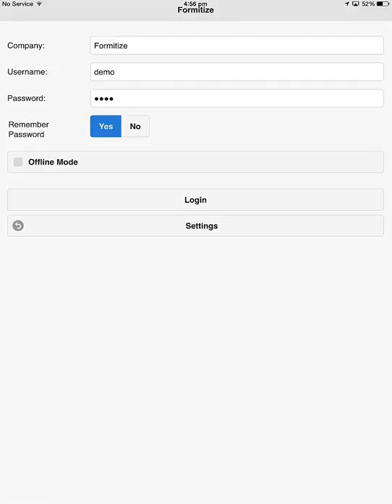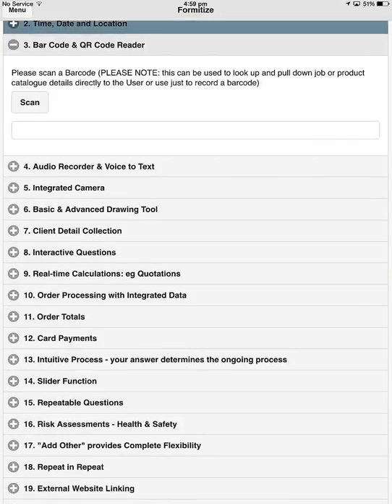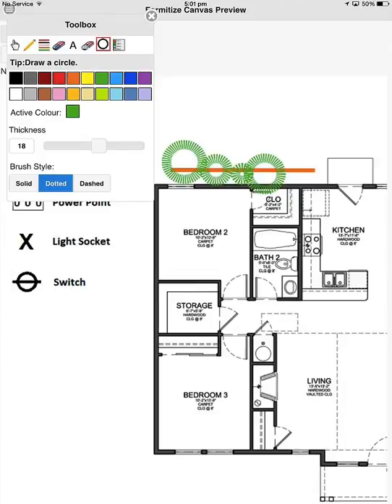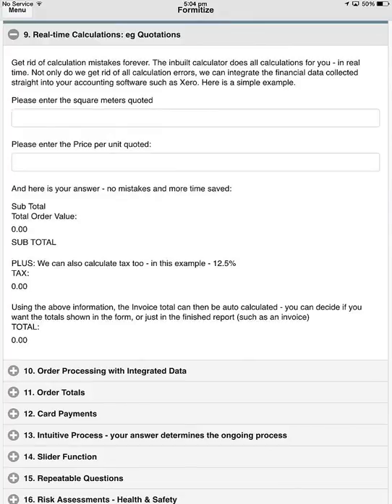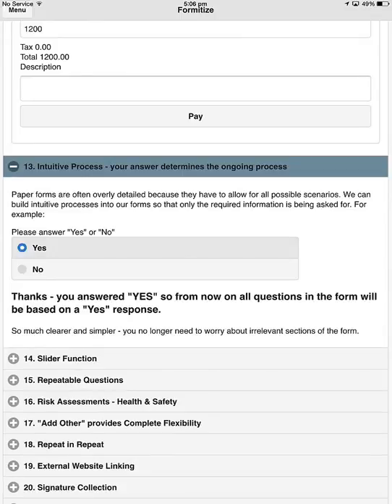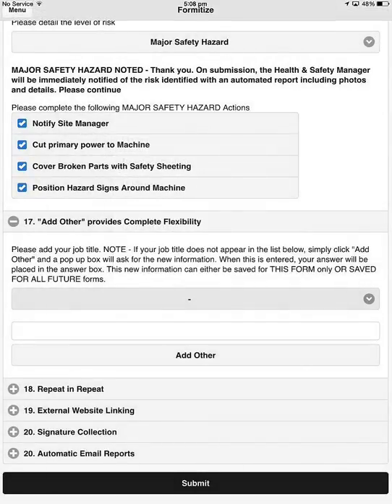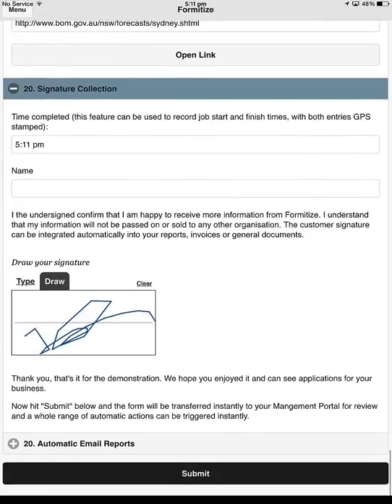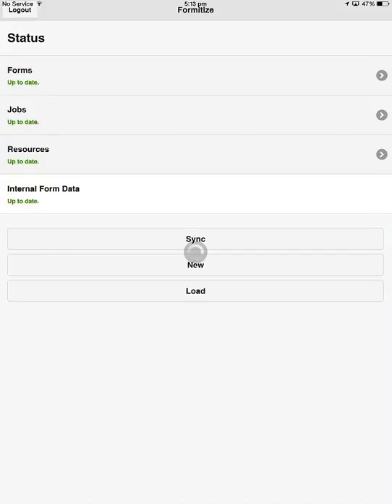Forms App Demonstration 2015 11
An overview of some of the features and capabilities of the Formitize App. This demonstrates reviews the Forms, Jobs and Resources sections of the App and shows why Formitize lead the world in mobile forms and data collection solutions.